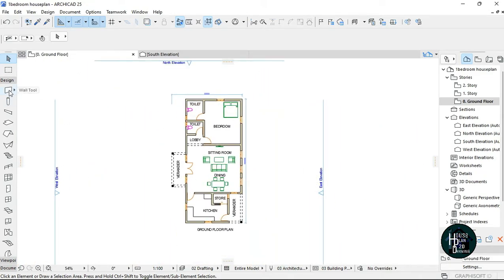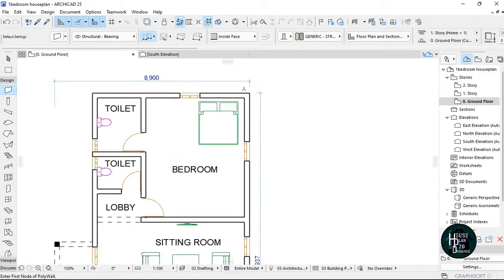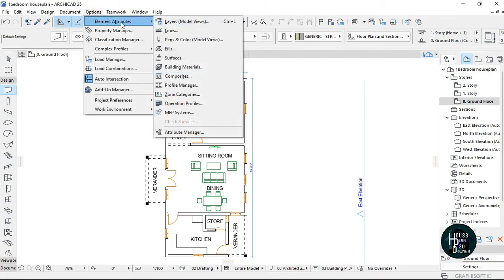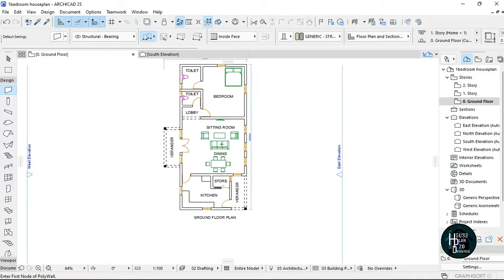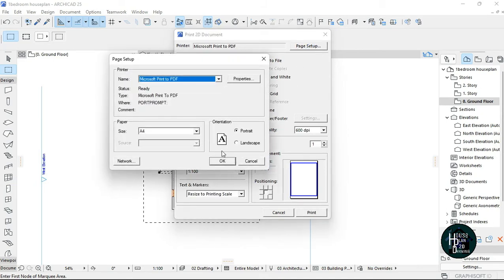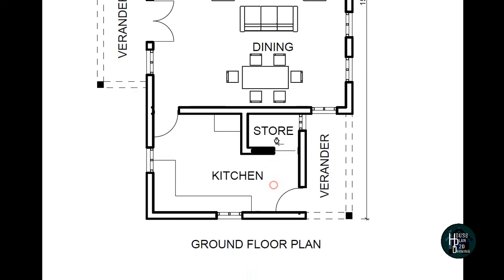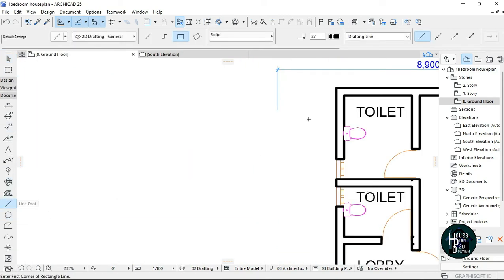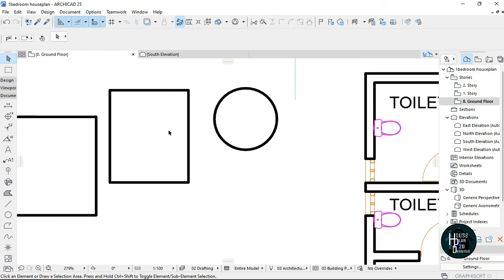How To Increase Line Weight In Archicad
In this video you would be taught on how to change a line weight in Archicad and also on how to export your drawing to pdf.